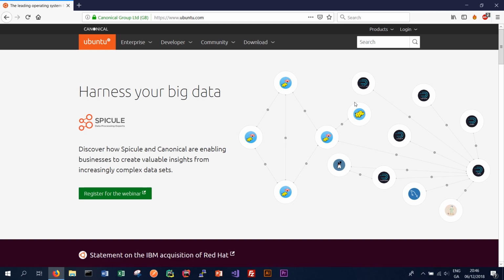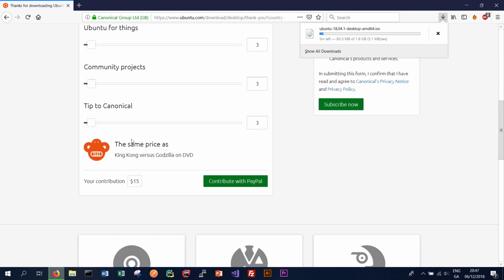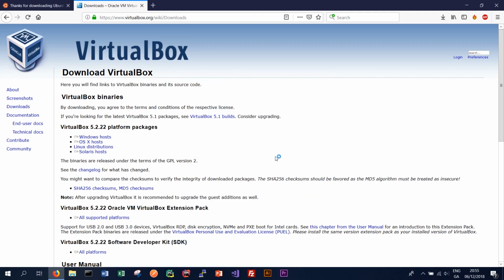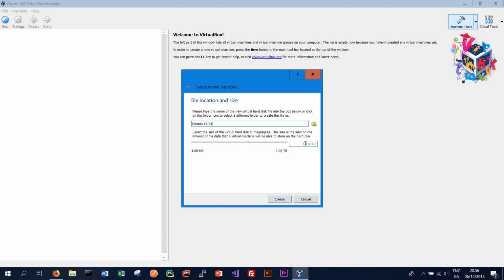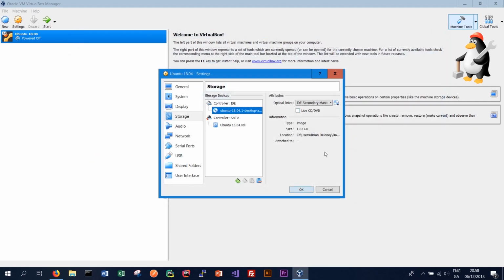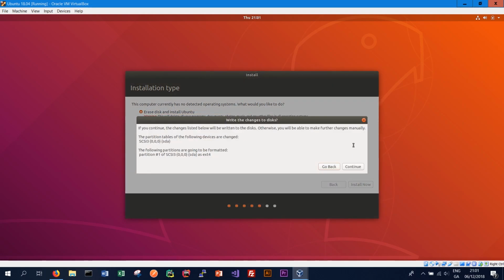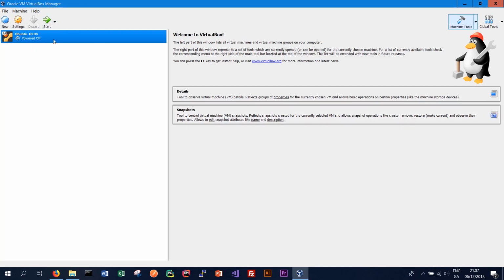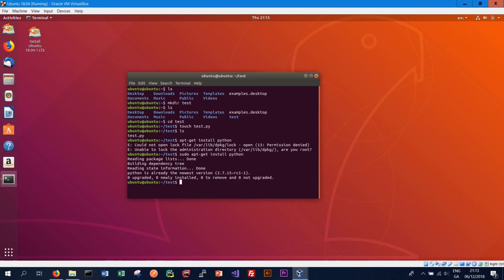Installing A Linux Virtual Machine On Windows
Looking to start development but need to run a Linux machine on Window or Mac?

Trying to follow a tutorial online for a certain technology but can't follow the steps because they are for a Linux OS?

Having trouble getting your development environment set up to work without trouble?

If your a new developer you may be asking any of the above questions and installing a Linux VM is often the quickest and easiest solution. Linux operating systems are great for both beginner and experiences developers to develop on. There is a large amount tutorials available for all sorts of technologies that primarily use linux. If you looking to use technologies like Hadoop, Cassandra, Kafka or any popular new technology then knowing how to run a linux VM is a great place to start.

This tutorial will guide you an easy to follow step by step guide on setting up your first linux virtual machine on windows.